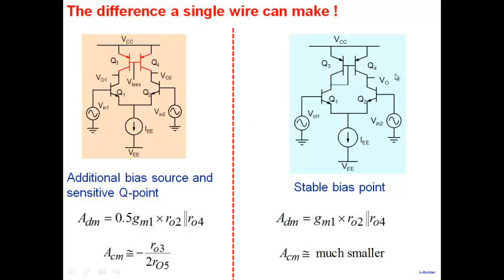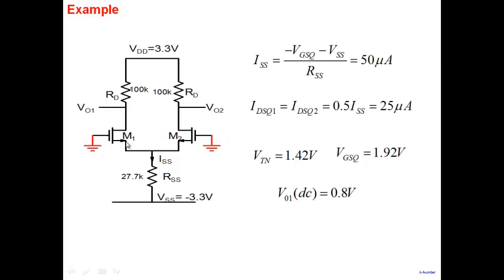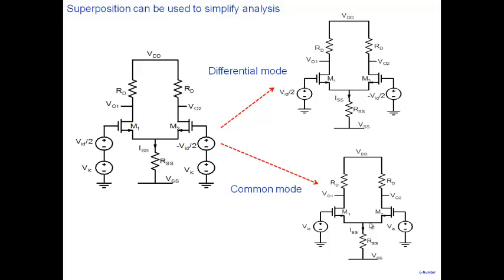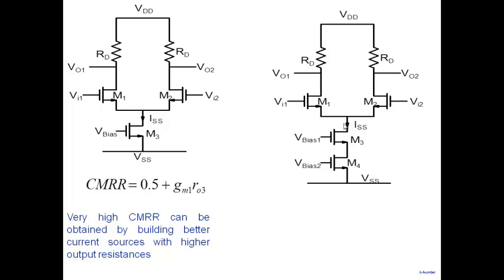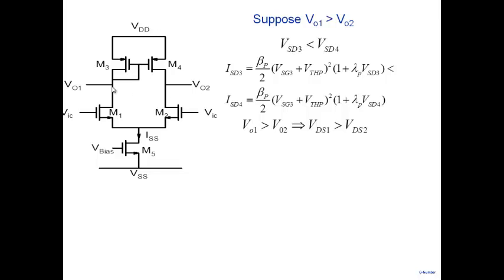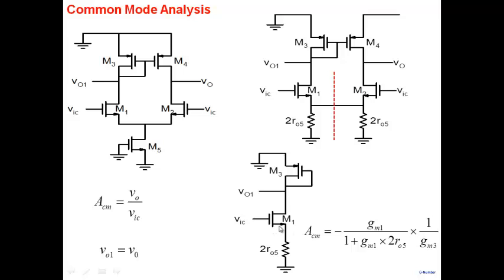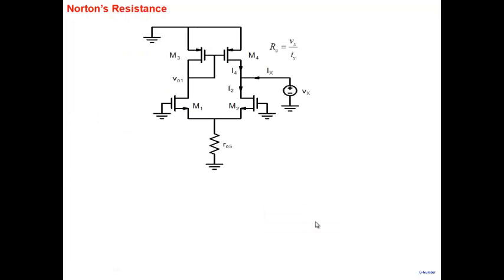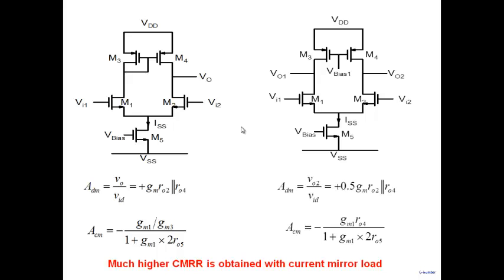Differential amplifier (part-4) :EE210 L38